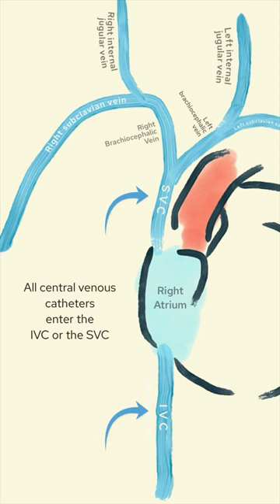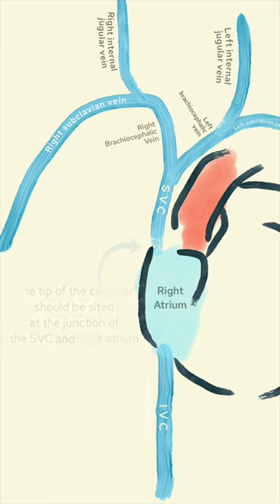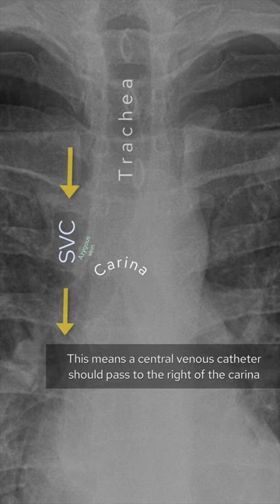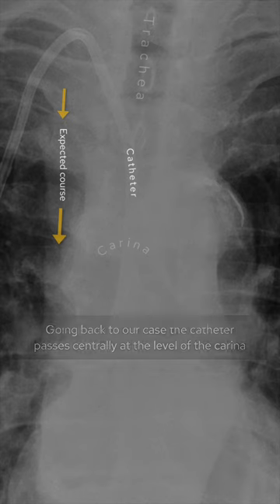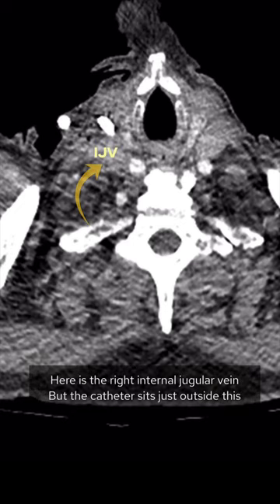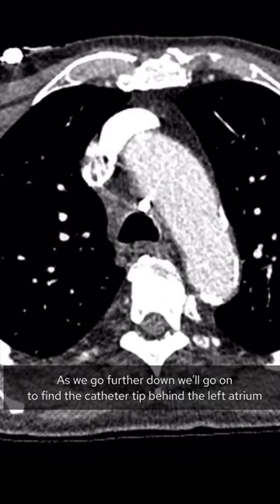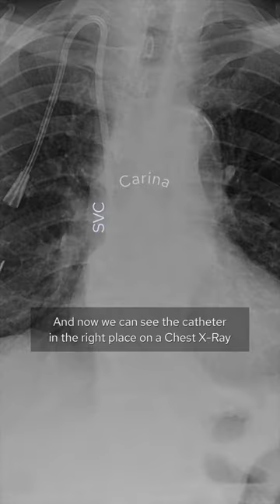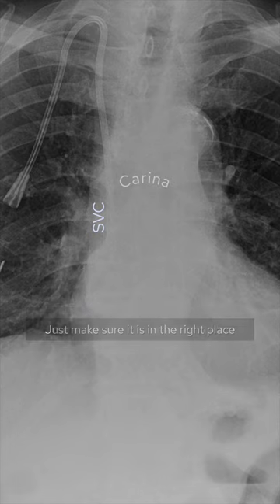Chest X-Ray breakdown: reviewing central venous catheters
A male in his 60s on dialysis has an X-Ray to confirm line placement. What does it show?

MISPLACED CENTRAL VENOUS CATHETER

👨🏽‍💻This is an important X-Ray! I make a habit of clearing all lines and tubes I can see on an X-Ray before concentrating on the rest of the film. It’s very easy to be distracted by the lungs which can stop you focusing in on something that may be life changing! Like everything in radiology it needs a lot of mental discipline to stop yourself and do things in order

👨🏽‍💻In this case yes there is blunting of the costophrenic angles but by far the more important abnormality here is the misplaced dialysis catheter

👨🏽‍💻One clue that this is a dialysis catheter is the dual lumen (although these can be used for other things also). These catheters can be ‘non-tunnelled’ if dialysis is needed urgently or they can be tunnelled under the skin when haemodialysis is needed long term

👨🏽‍💻With most central venous catheters we should expect them to pass into the SVC and so we should see the line to the right of the carina. It can get tricky when the film is rotated so make sure there is no rotation by looking at the spinous processes in relation to the medial clavicles

▫️Hopefully this case will remind you to follow your lines closely on the next film you review!